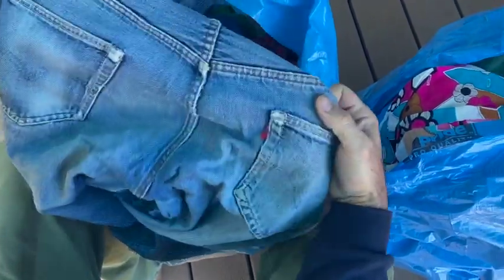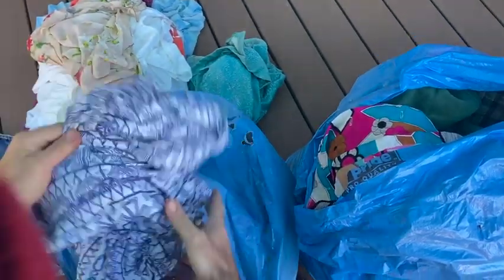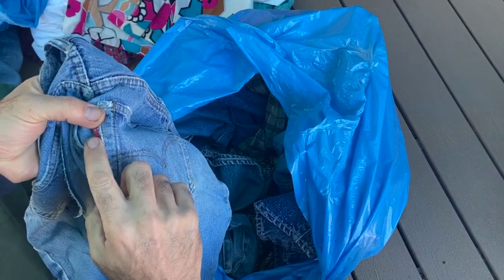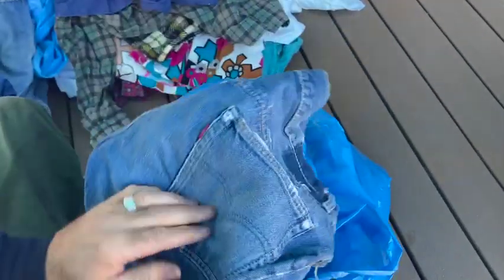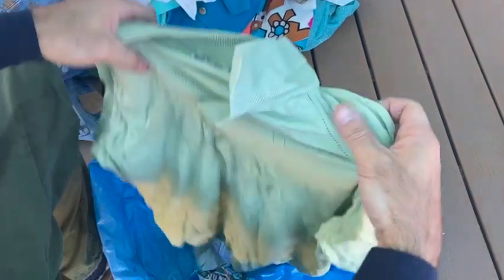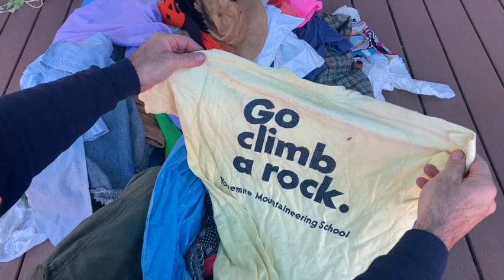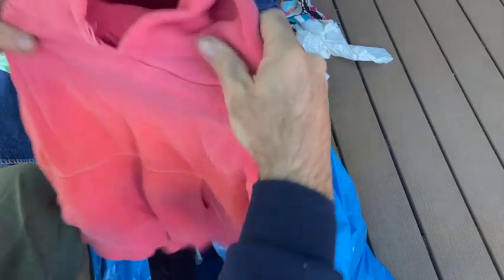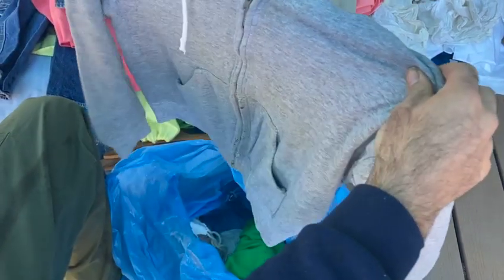Selvedge Denim Jeans Haul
This week I had a major score jumping into a dumpster. I grabbed a handful of denim, nearly all of which are selvedge Levi's, and some other good clothes.